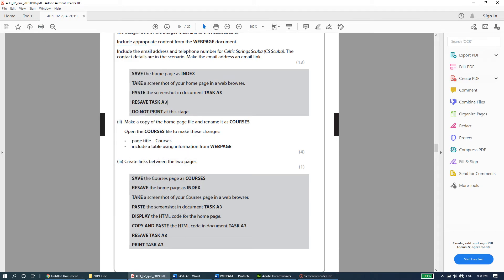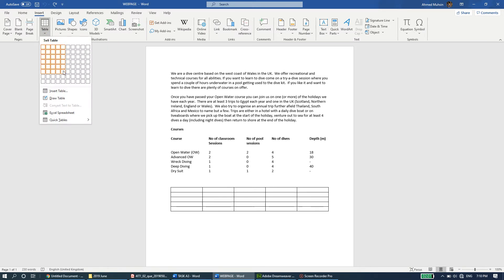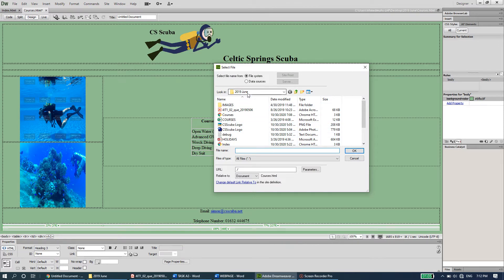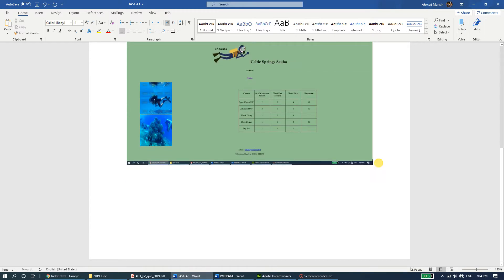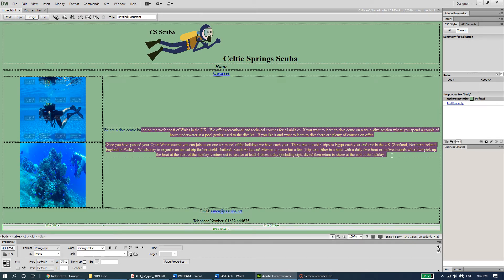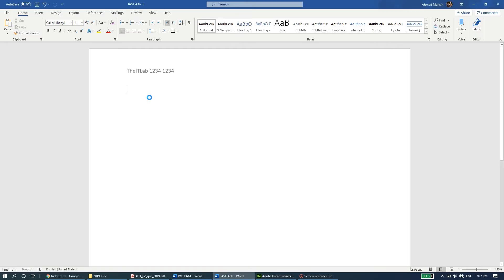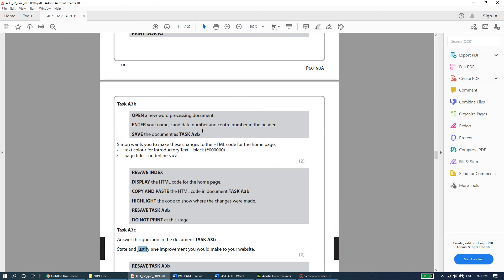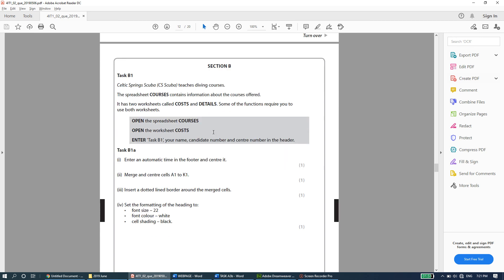2019 Part 2 - Web Authoring Activity - Edexcel IGCSE ICT